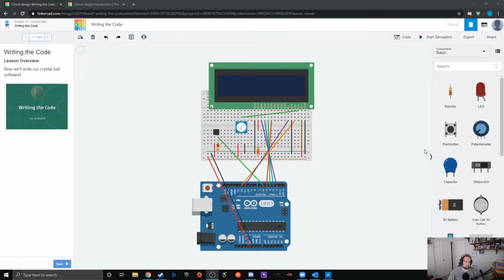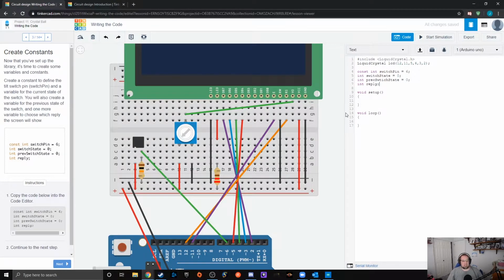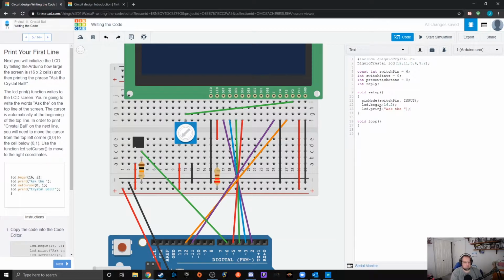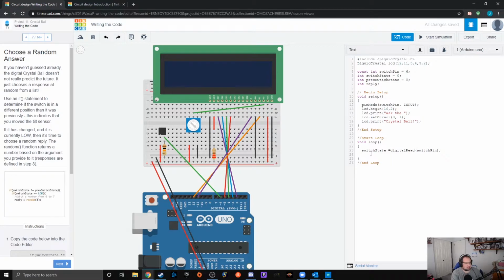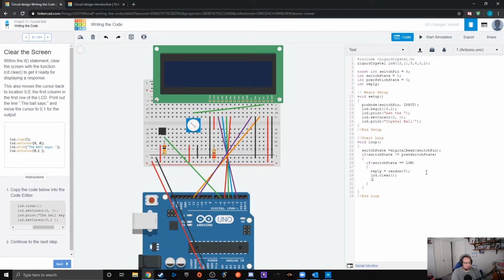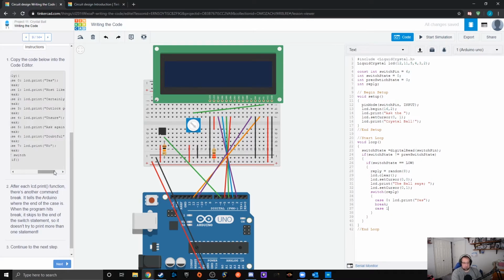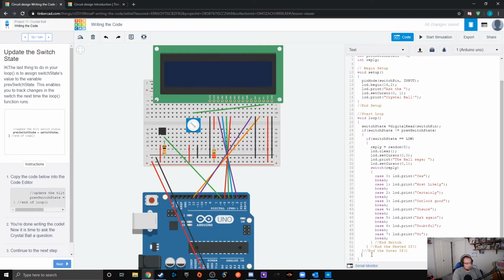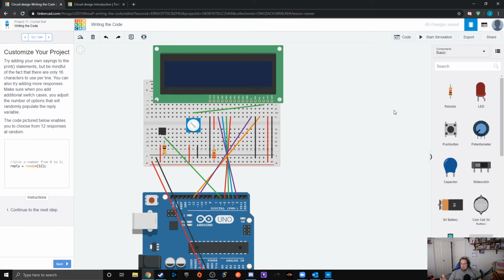Crystal Ball - Code